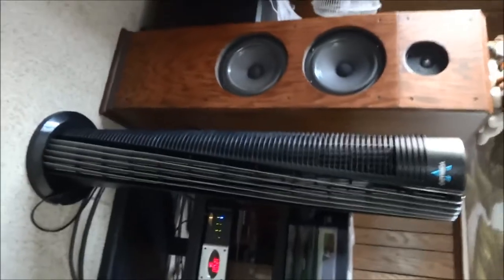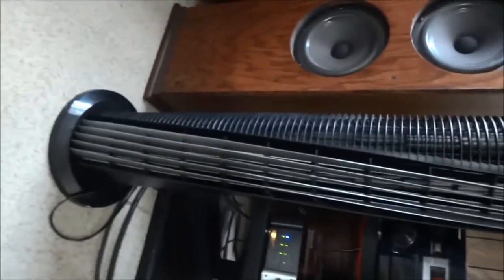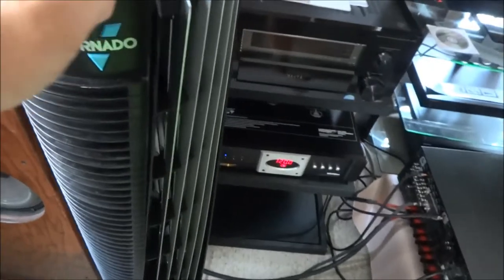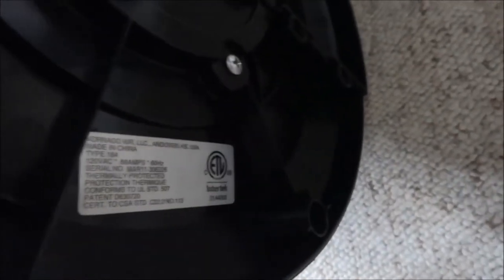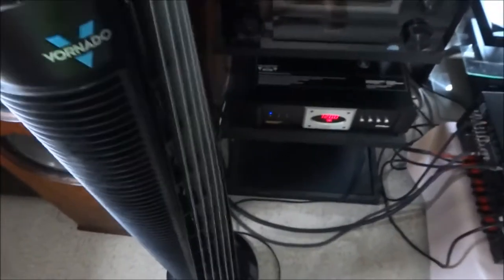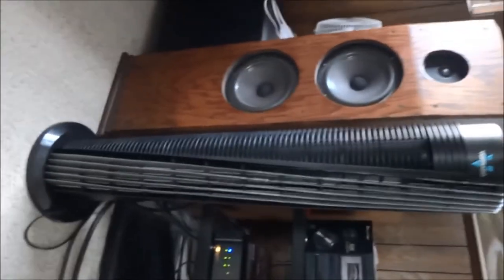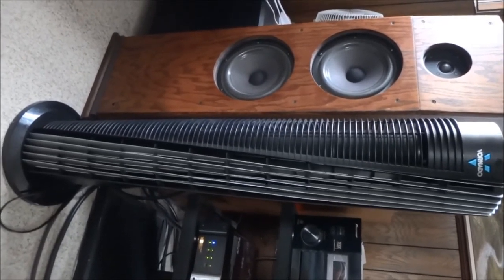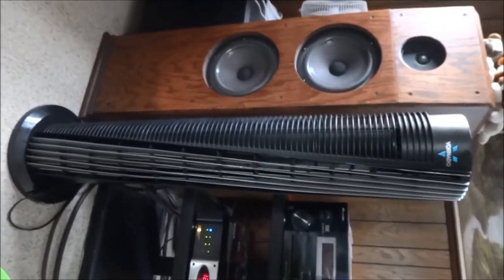Vornado Tower fan Type 184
This is the coolest fan I have in my collection and I bought it super cheap at a moving sale. These tower fans are very expensive as they cost around $100 new. Typical tower fans oscillate to cool the room, but they are more likely to break than this tower fan as it doesn't rotate. I use this fan at night to help me sleep and it cools the whole room.